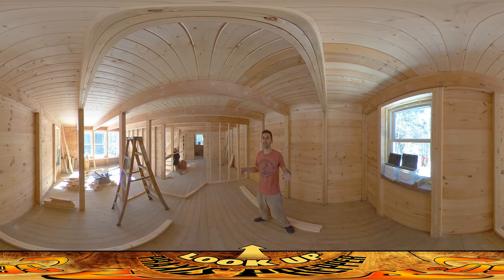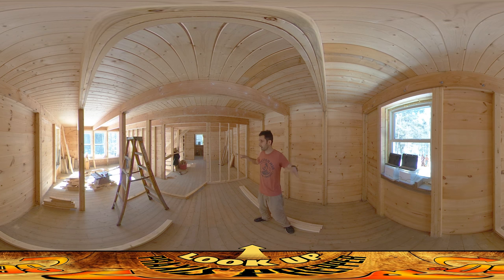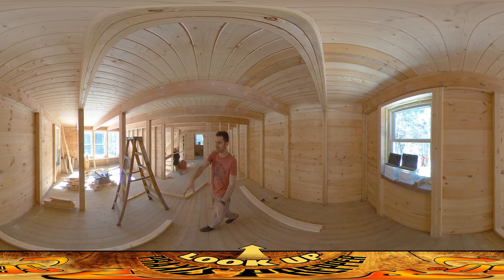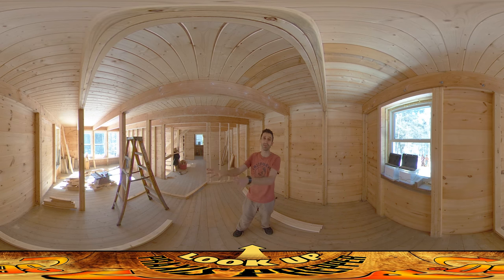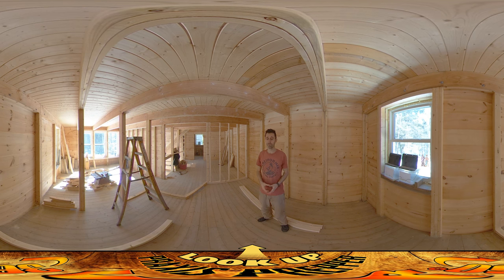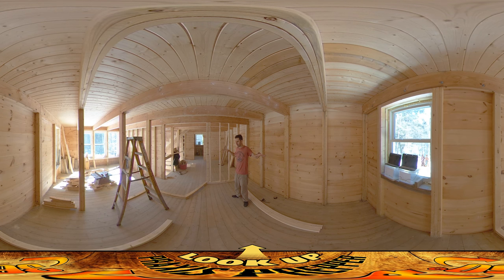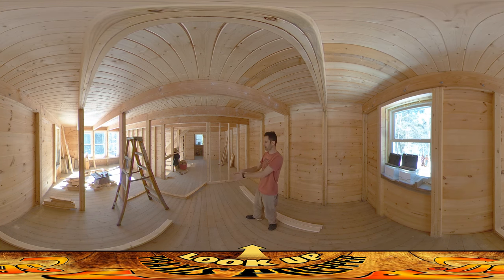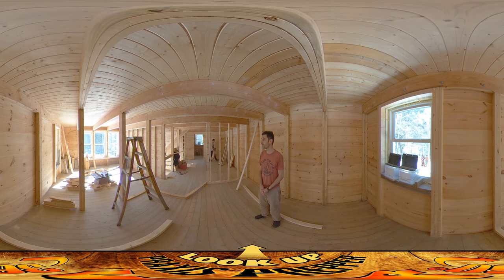Homestead Building - 1 YEAR BUILD ANNIVERSARY, Revising Plans on an Angled Wall